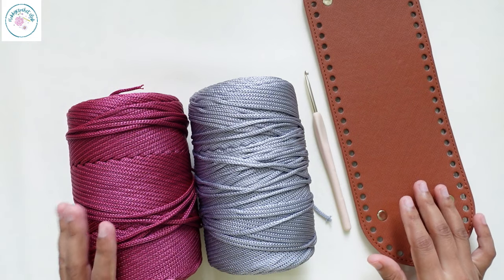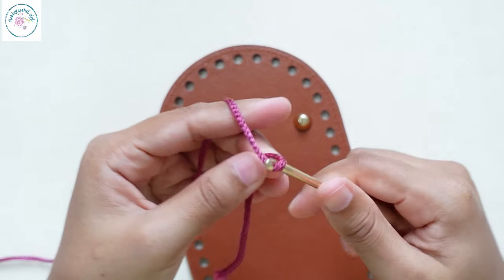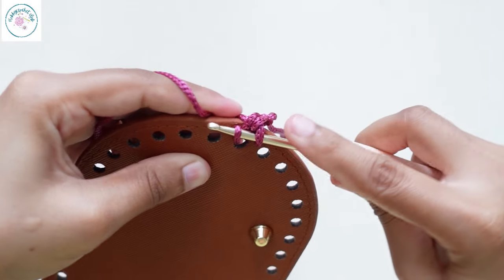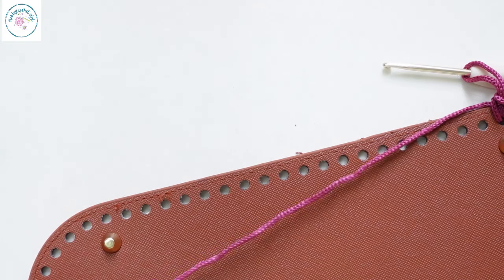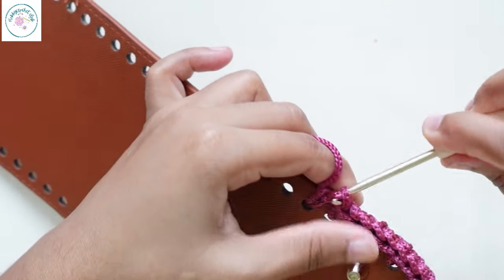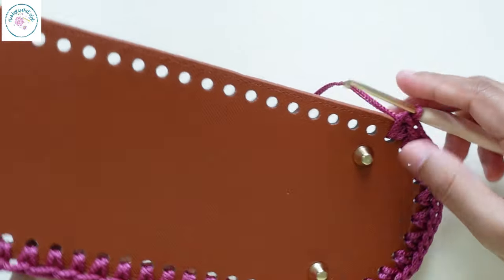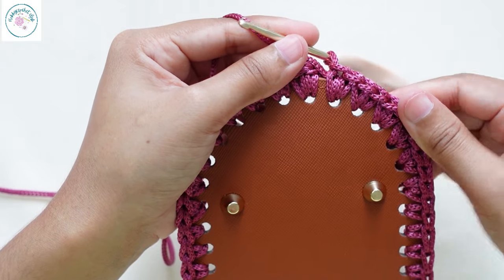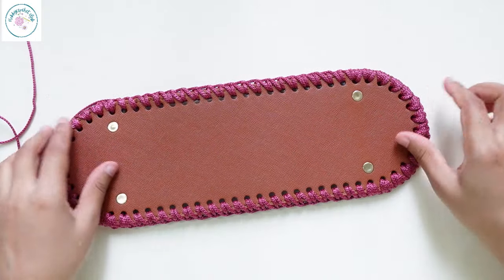How to crochet tote bag with leather base part-01/ How to crochet around the base.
To crochet this bag I'm using 3mm macrame polyester yarn. And one skein is weight 200g. The base is 12 inches by 4 inches. crochet hook is 3.5mm.